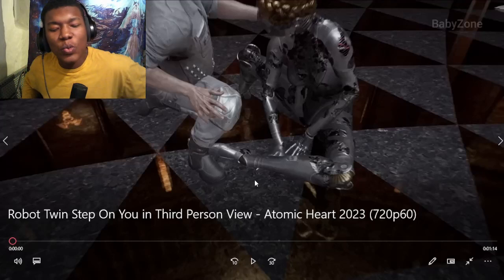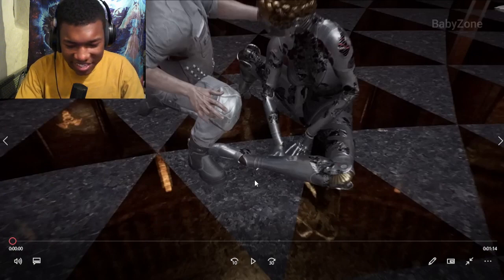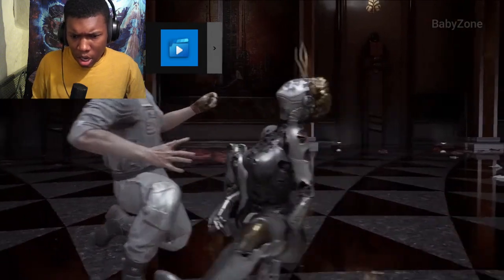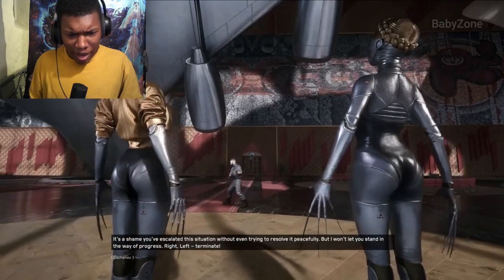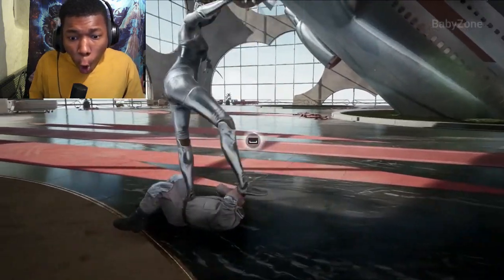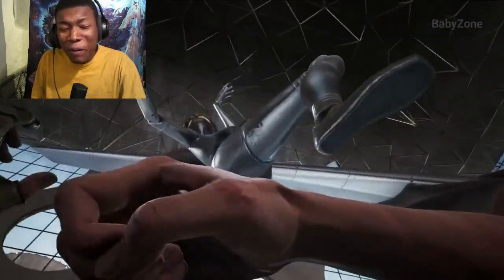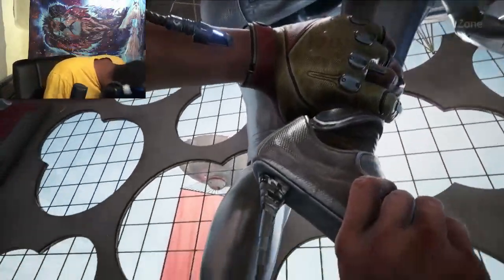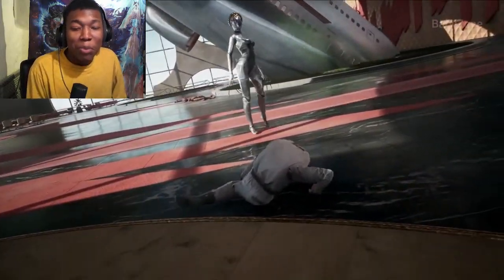Robot Twin Step On You in Third Person View - Atomic Heart 2023 REACTION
Robot Twin Step On You in Third Person View - Atomic Heart 2023